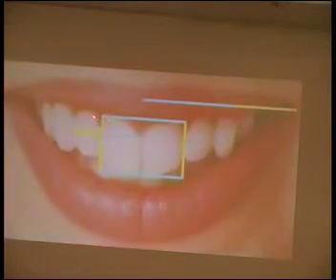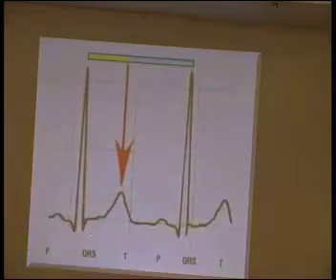Golden ratio in human anatomy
Feng Shui Practitioner faculty, Mark Hanf describes the many ways the golden ratio appears in human anatomy.